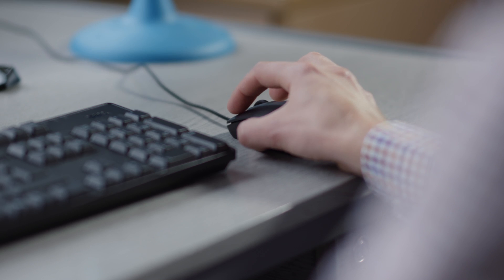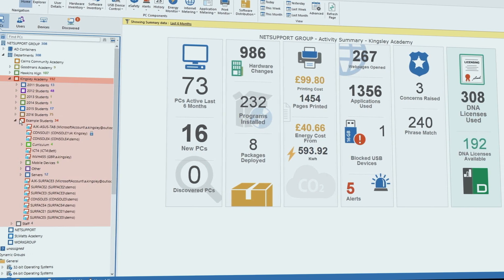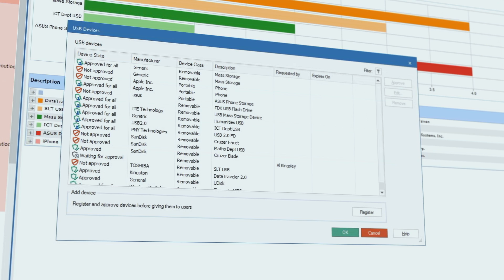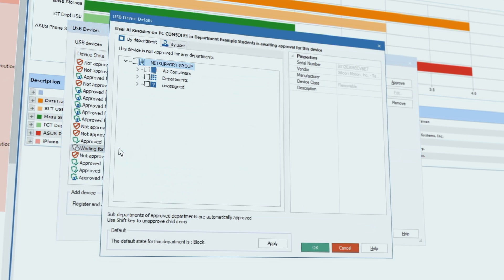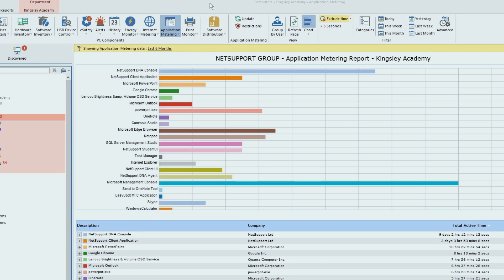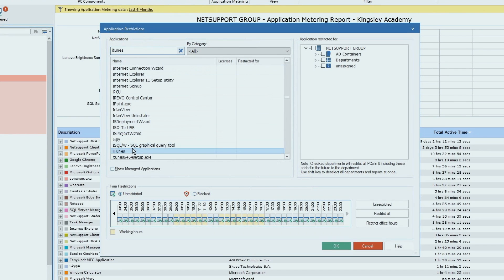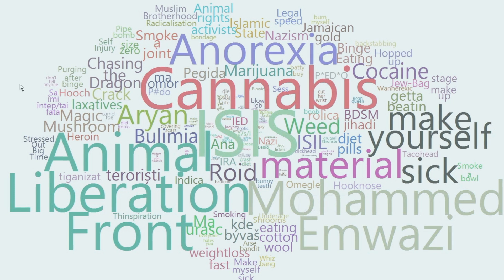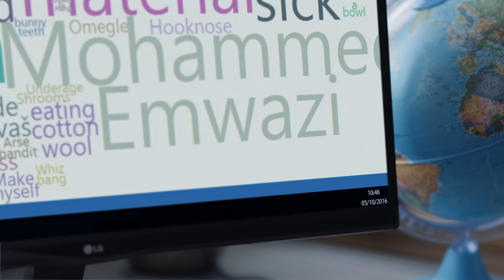NetSupport DNA - IT security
An overview of the range of security features included as standard in NetSupport DNA.